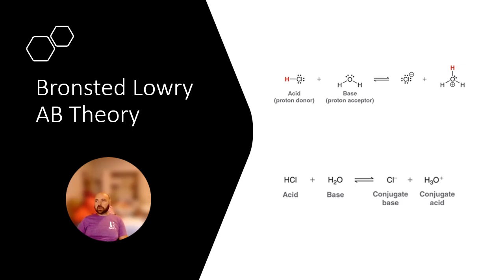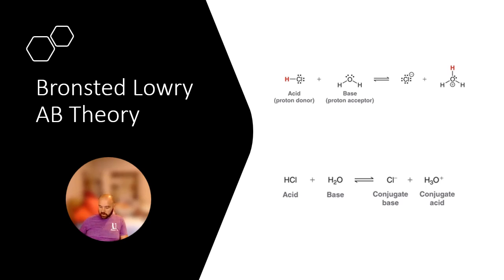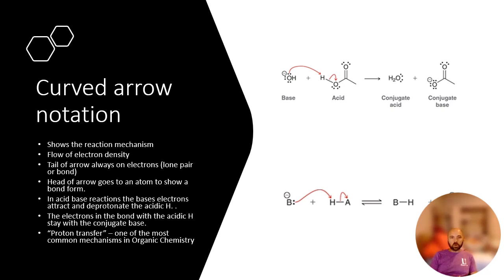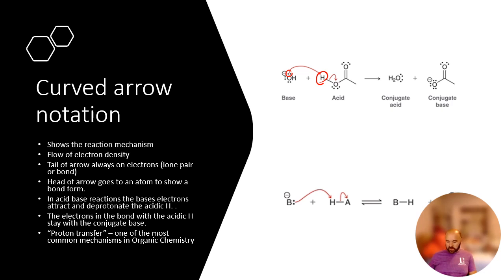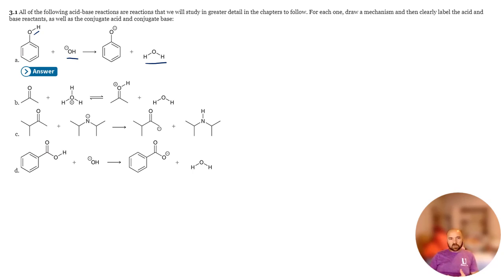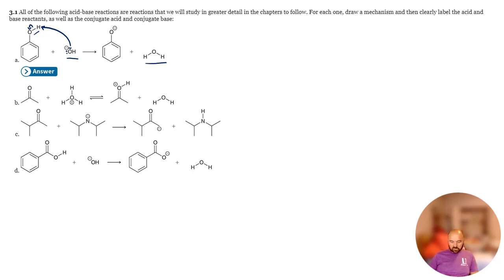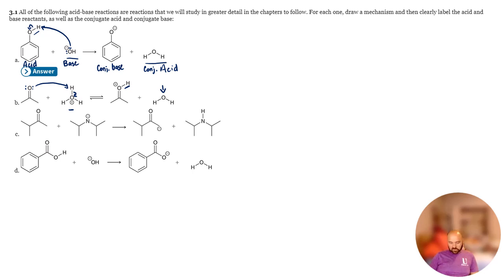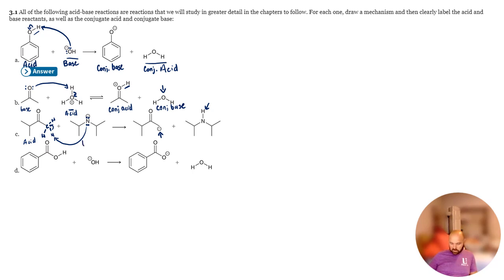Intro and Curved Arrows